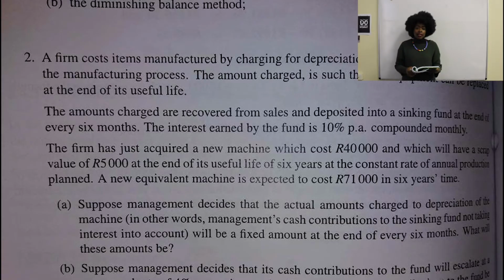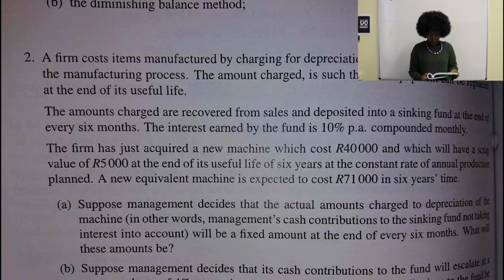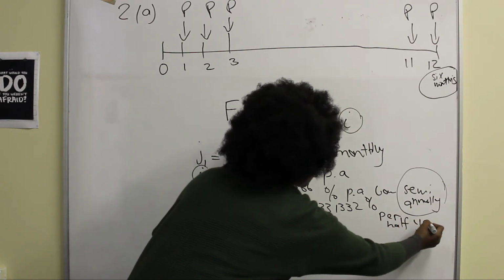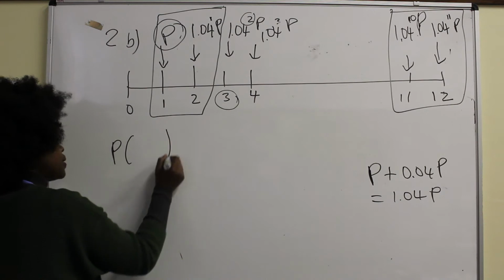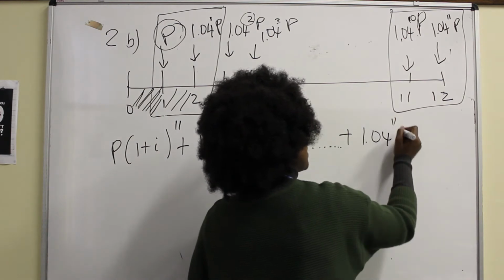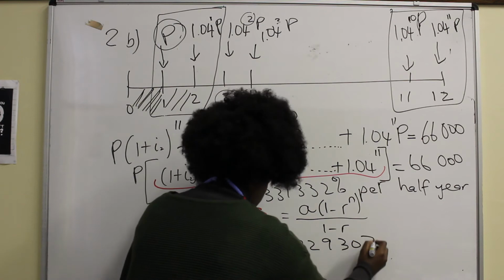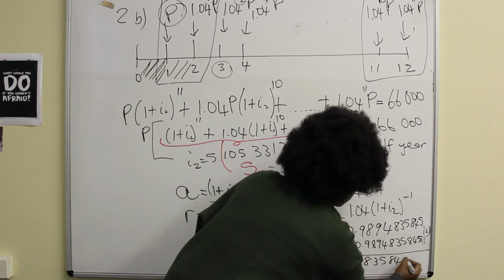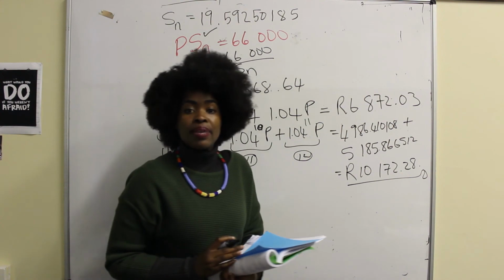Sinking Funds- Escalation takes places every payment (IsiXhosa)